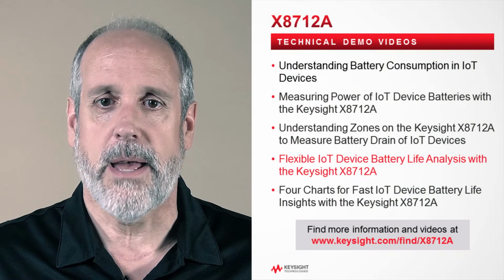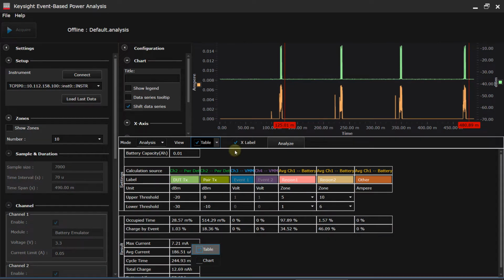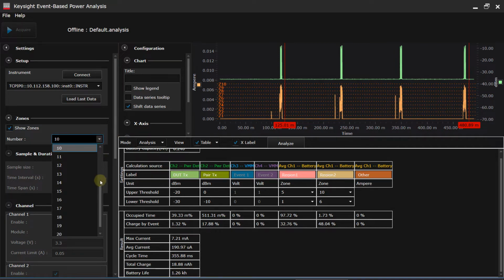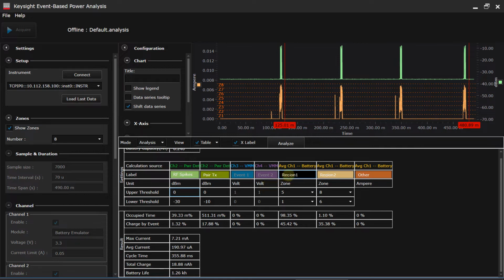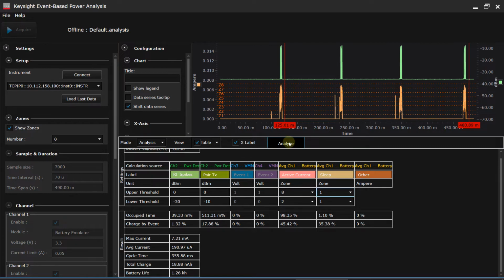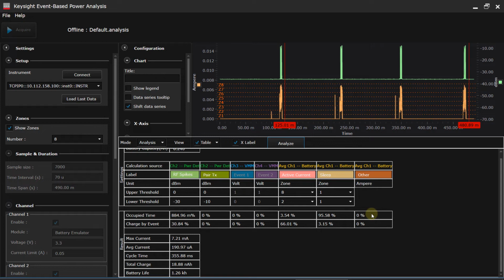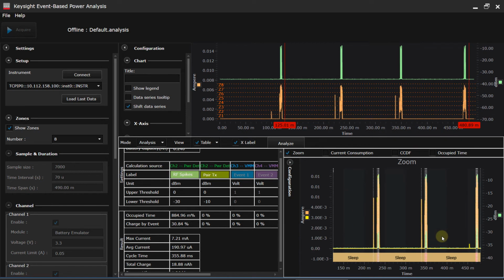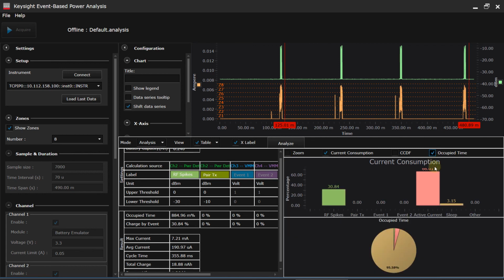Flexible IoT Device Battery Life Analysis with the Keysight X8712A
When you are working with IoT devices, flexibility in power measurements can be a key to successfully understanding the battery consumption of IoT devices. This video describes some of the advanced features of the X8712A that give you more insight when measuring battery drain of IoT devices, for example: which area of your IoT device or event that is consuming the most current for your design optimization.